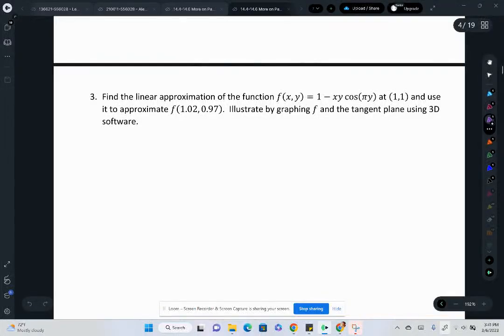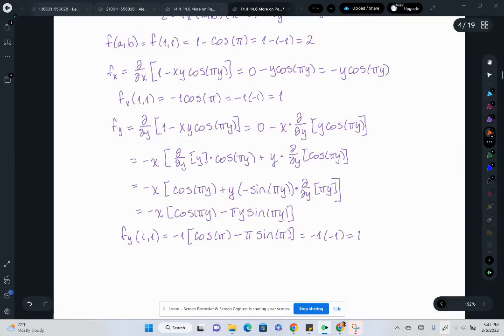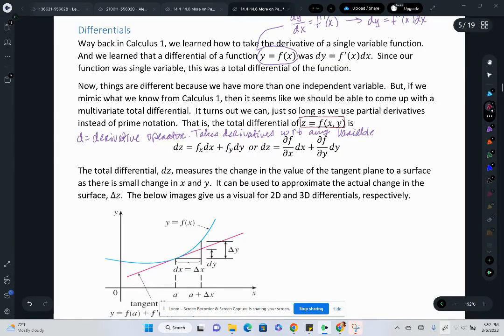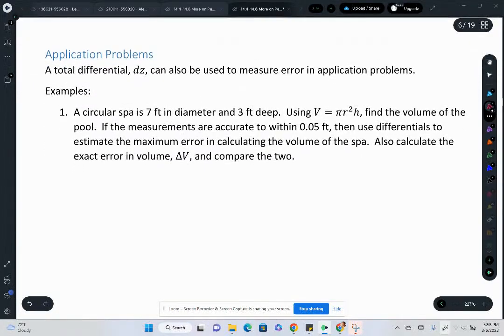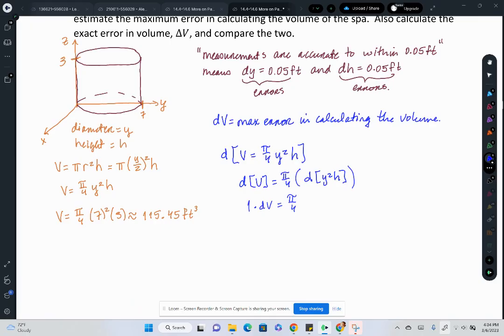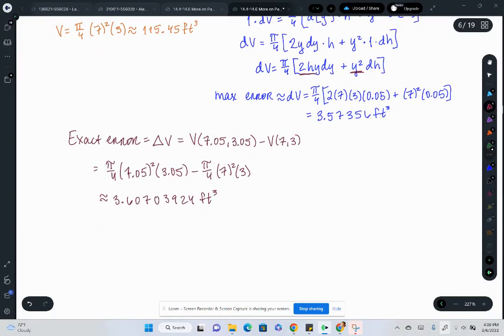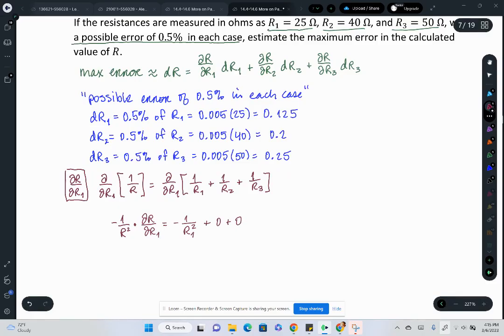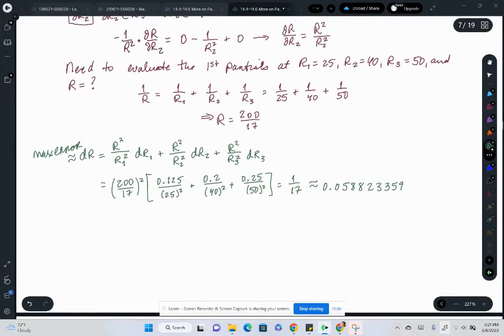Section 14.4 Tangent Planes and Linear Approximations part 2